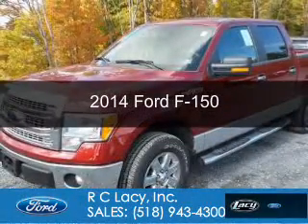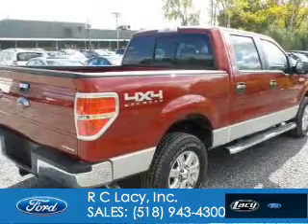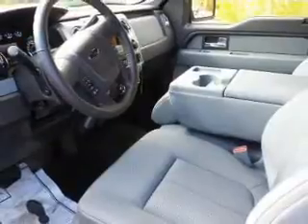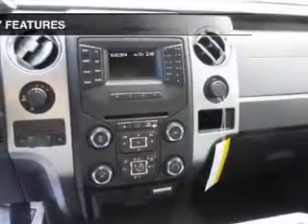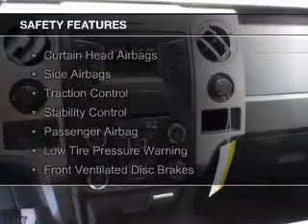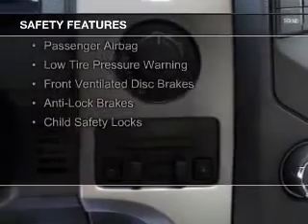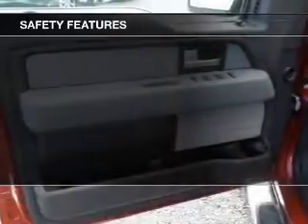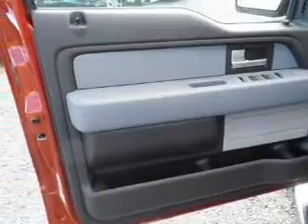2014 Ford F-150 - CATSKILL NY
Phone:
Year: 2014
Make: Ford
Model: F-150
Trim:
Engine: 5.0 liter 8 cylinder 32 valve
Transmission: 6-Speed Automatic
Color: Red
Mileage: 251
Address:
25 HIGH ST